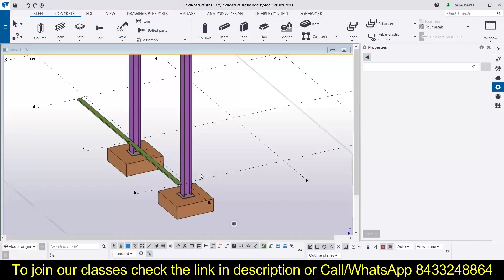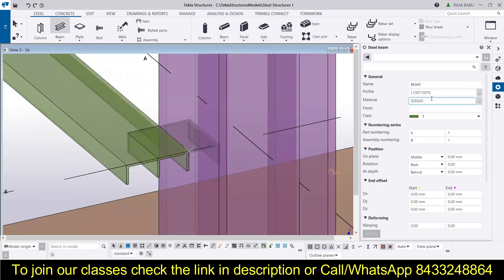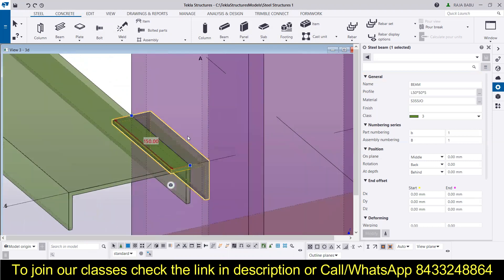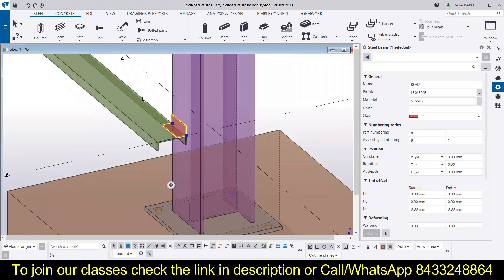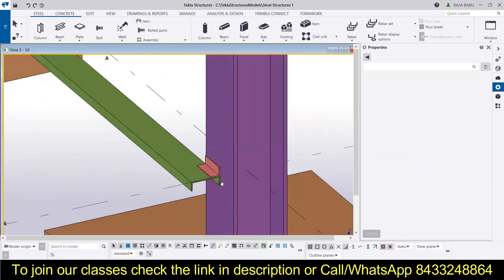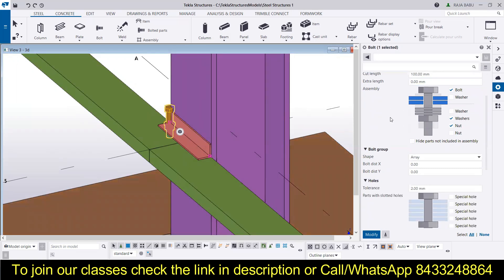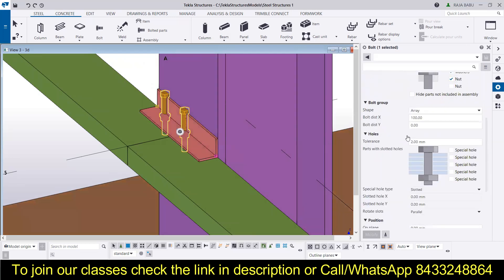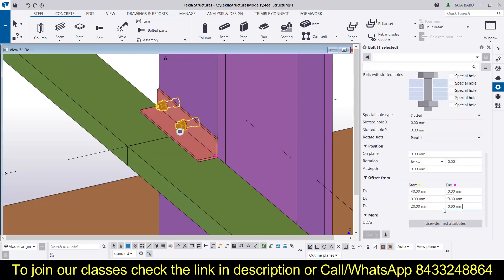Side Rail || Bolted Connection | Connection Between Side Rail and Column | Tekla Structures Tutorial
In this video we have learned:
1. How to model a side rail in Tekla Structures
2. How to modify beams  in Tekla Structures
3. How to change the profile of beam in Tekla Structures
4. How to use beam as a connection in Tekla Structures
5. How to model bolts in Tekla Structures
5. How to use bolts for connection in Tekla Structures
6. Bolted connection in Tekla Structures
7. How to copy members to different levels in Tekla Structures

*سكة جانبية || اتصال انسحب | اتصال بين السكة الجانبية والعمود | برنامج Tekla Structures التعليمي
*Rerewe Taha || Hononga Whakapiri | Hononga i waenganui i te Rerewe Taha me te Tiwae | Tekla Structures Tutorial
*侧轨 ||螺栓连接 |侧轨与立柱的连接| Tekla Structures 教程
*側軌 ||螺栓連接 |側軌與立柱的連接| Tekla Structures 教程
*Seitenschiene || Schraubverbindung | Verbindung zwischen Längsträger und Säule | Tekla Structures-Tutorial
*பக்க ரயில் || போல்ட் இணைப்பு | பக்க ரயில் மற்றும் நெடுவரிசை இடையே இணைப்பு | டெக்லா கட்டமைப்புகள் பயிற்சி
*Rel Sisi || Sambungan Diketatkan | Sambungan Antara Rel Sisi dan Lajur | Tutorial Struktur Tekla
*Rail latéral || Connexion boulonnée | Connexion entre le rail latéral et la colonne | Tutoriel Tekla Structures
*Sideskinne || Boltforbindelse | Forbindelse mellom sideskinne og søyle | Tekla Structures veiledning
*Side Rail || Bolted Connection | Verbindung Tëscht Side Rail a Kolonn | Tekla Structures Tutorial
*Boční kolejnice || Šroubové připojení | Spojení mezi boční kolejnicí a sloupem | Výukový program Tekla Structures
*Sivukisko || Pulttiliitäntä | Yhteys sivukiskon ja pilarin välillä | Tekla Structures opetusohjelma
*Sideskinne || Boltforbindelse | Forbindelse mellem sideskinne og søjle | Tekla Structures Tutorial
*Riel lateral || Conexión atornillada | Conexión entre riel lateral y columna | Tutorial de Tekla Structures
*Sponda laterale || Connessione bullonata | Collegamento tra guida laterale e colonna | Tutorial di Tekla Structures
*Zijhek || Boutverbinding | Verbinding tussen zijhek en kolom | Tekla Structures-zelfstudie
*Side Rail || Boltað tenging | Tenging milli hliðarjárns og súlu | Kennsla um Tekla Structures